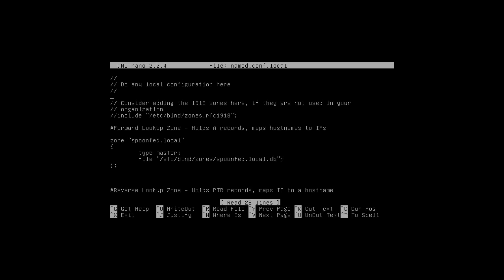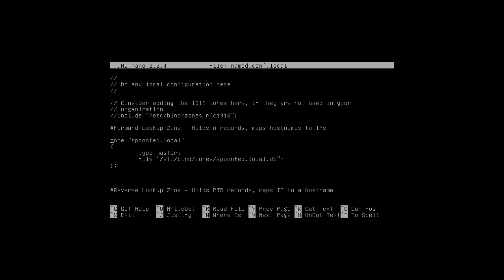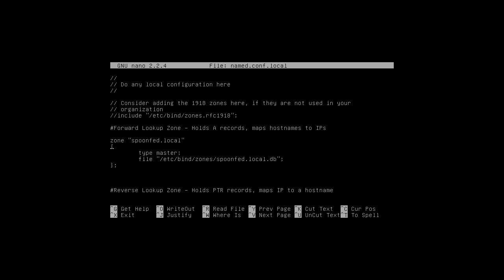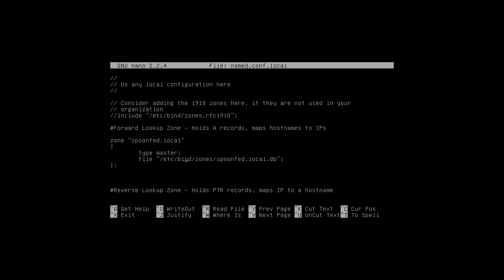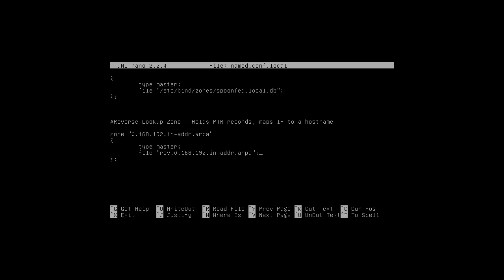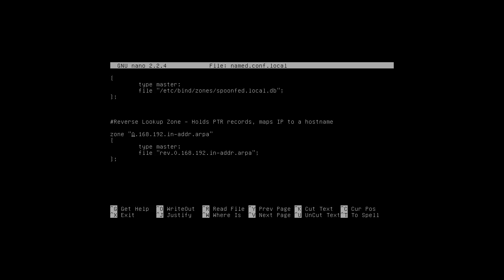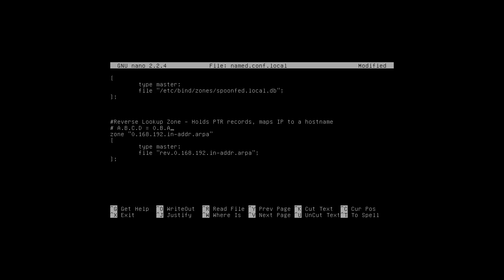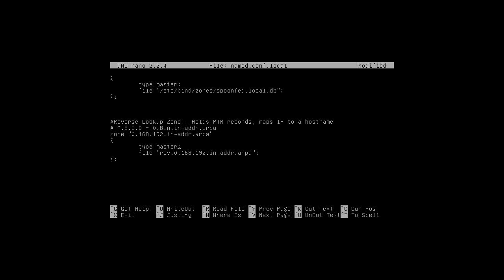Spoonfeeding Linux - Own Server :: DNS ; Setting up the local config files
Spoonfed here and we will setup our named.conf.local file.